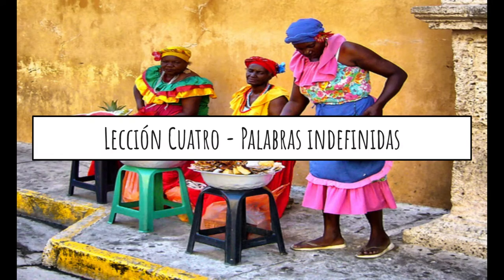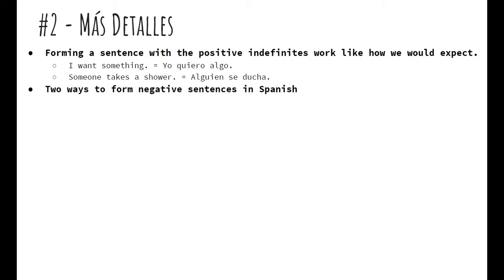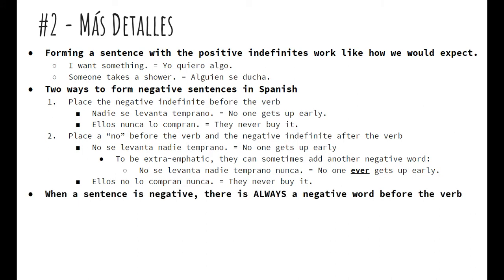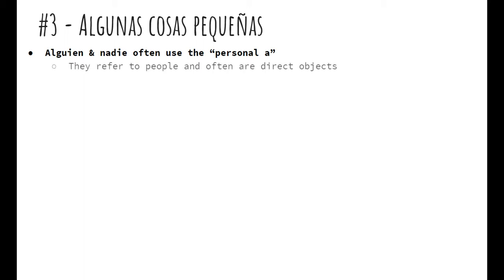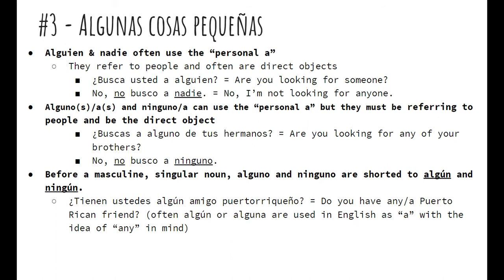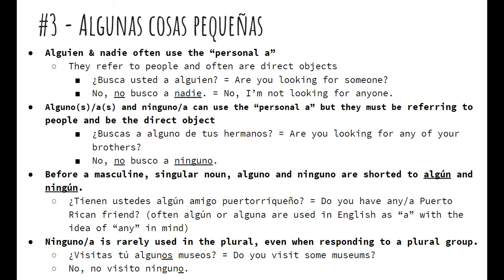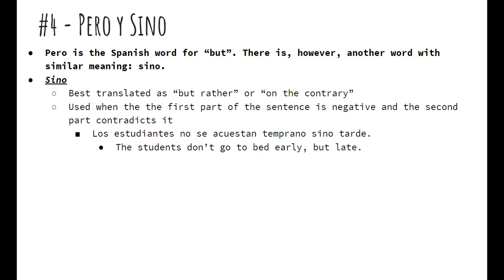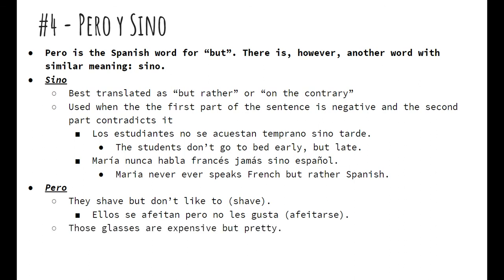SPA II: U2L4 - Palabras Indefinidas